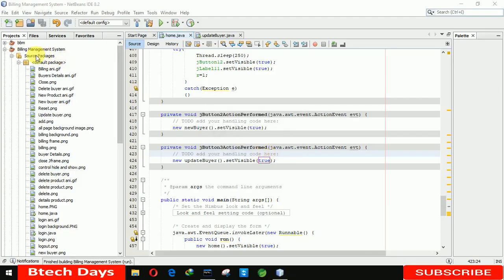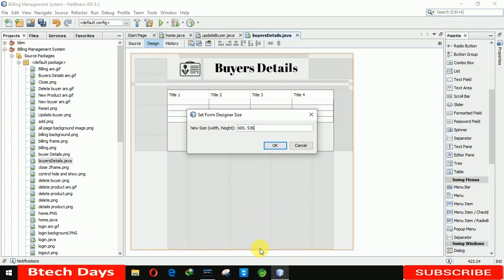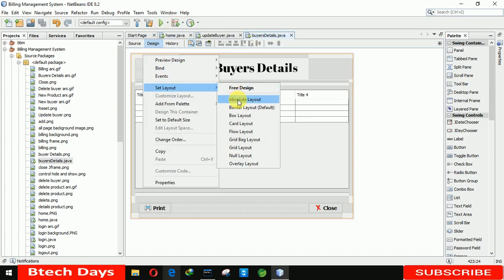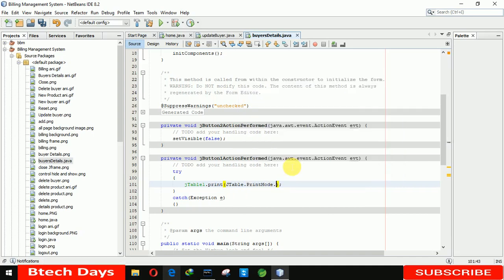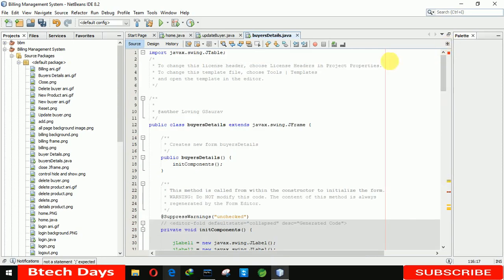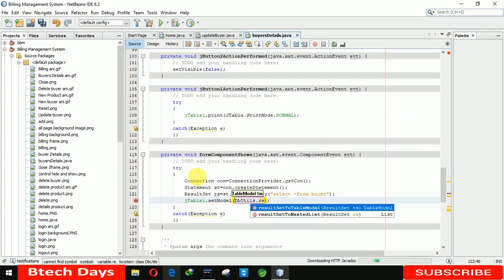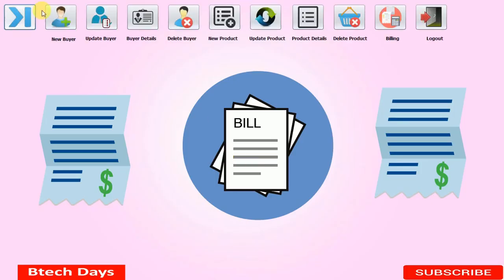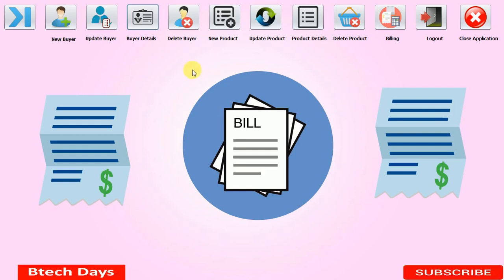5. Billing Management System in java - Buyers Details Page (JFrame, Mysql Database, Netbeans IDE)